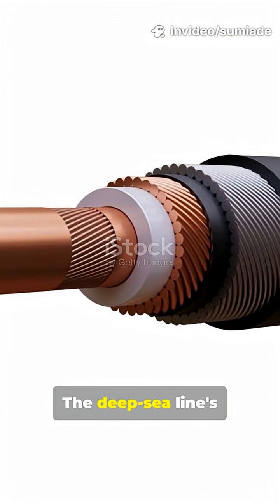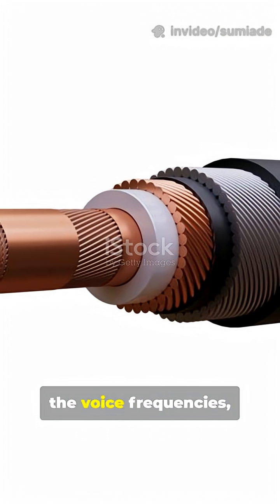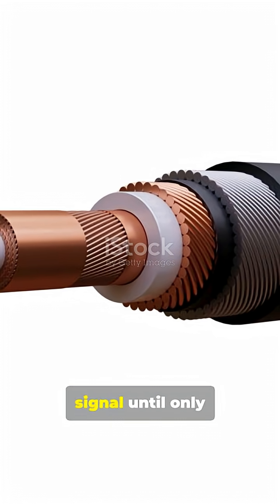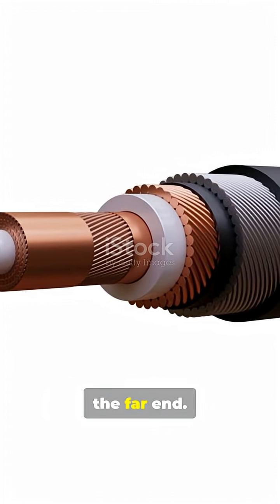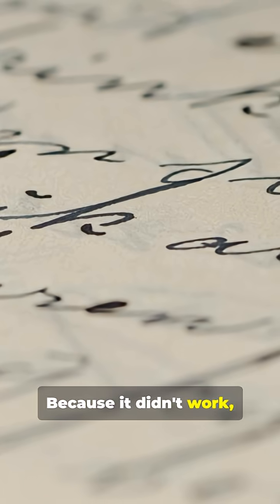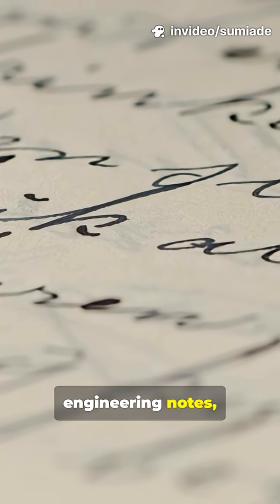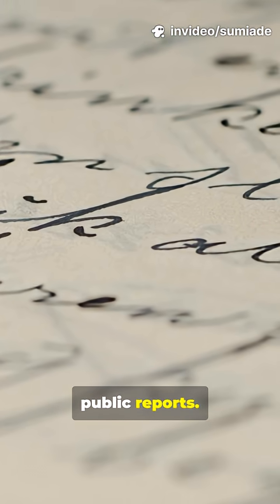Origins of Global Voice Calls: The Forgotten 1889 Test!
A buried 1889 transatlantic voice experiment reveals the real starting point of global telephony: nineteenth-century engineers fighting impedance, attenuation, and deep-sea cable physics long before the world noticed.